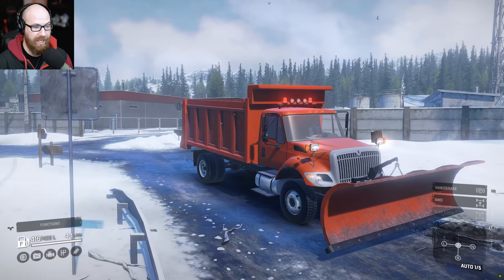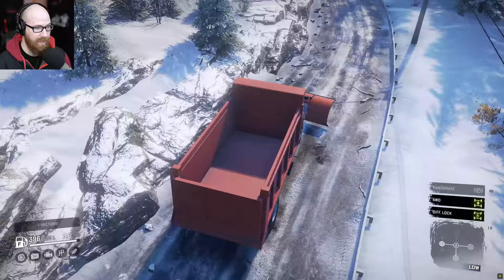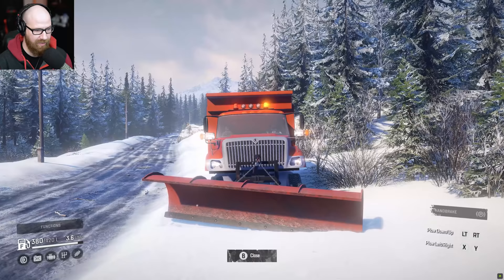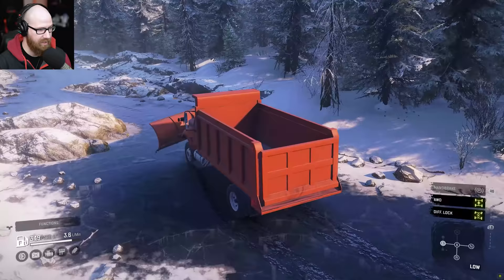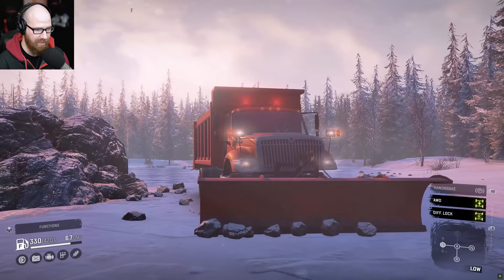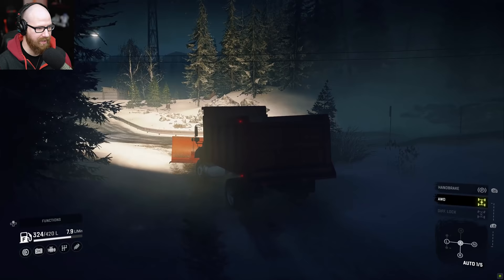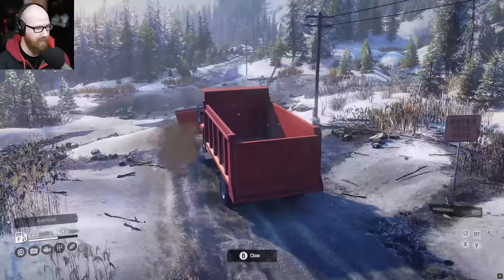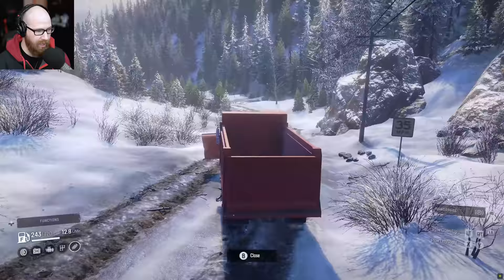Can You Plow Snow in SnowRunner?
Can you plow the snow in SnowRunner? Using this snowplow mod we are going to find out!